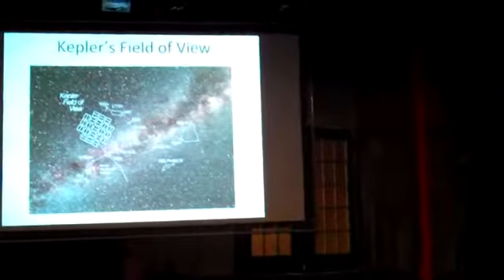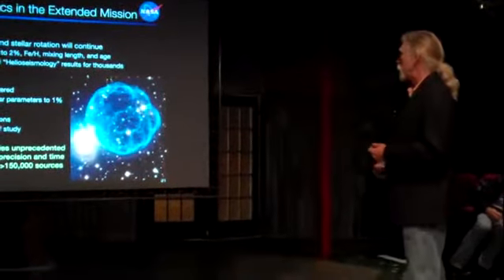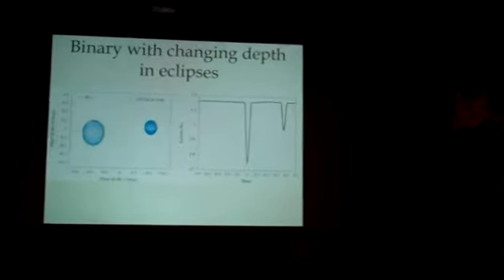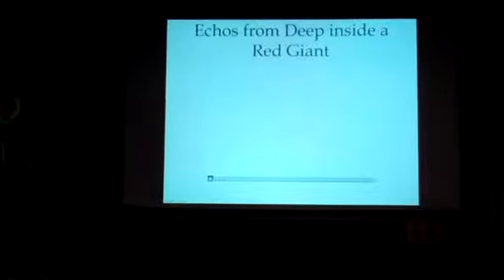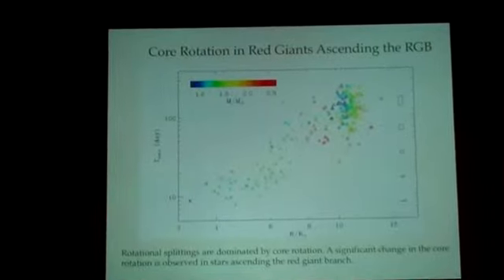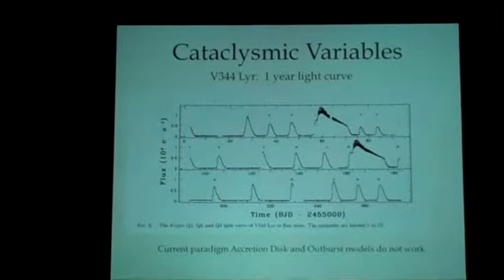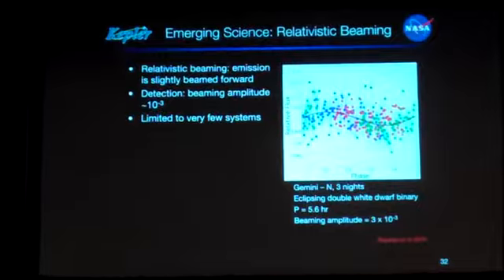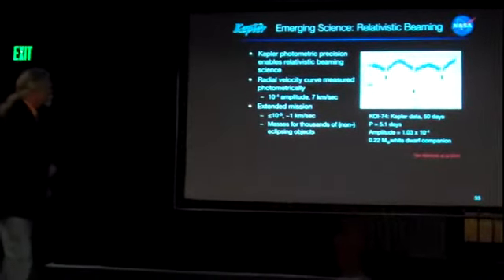Anchorage Science Pub - June 12, 2012 - Part 2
Anchorage Science Pub, June 12, 2012, Part 2. NASA's Kepler Mission, featuring Steve Howell, Deputy Project Manager